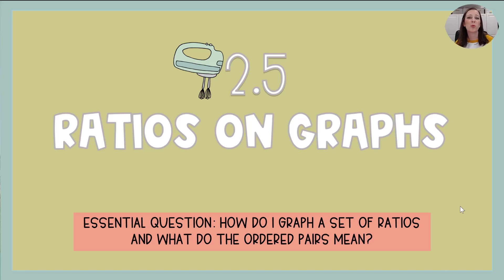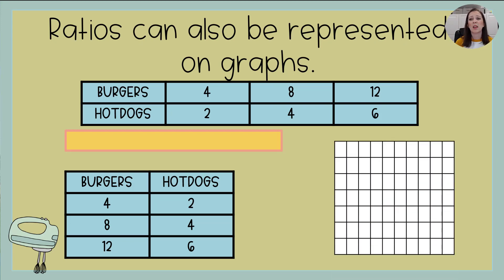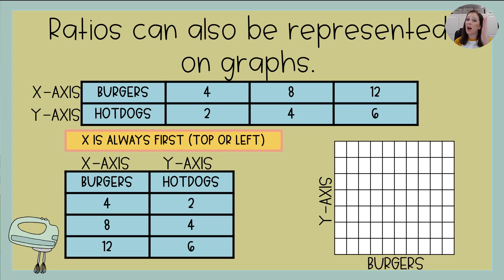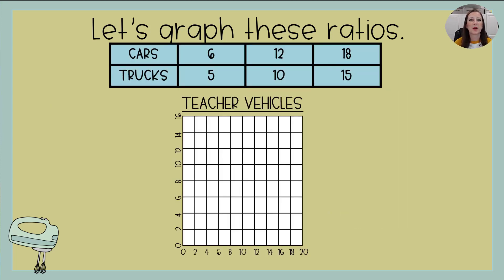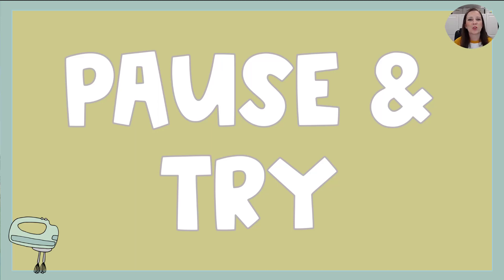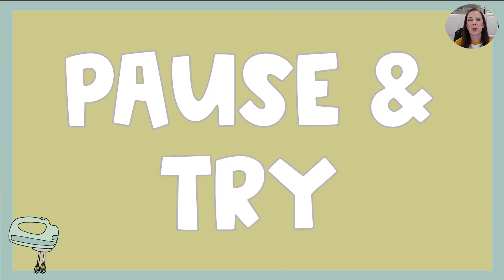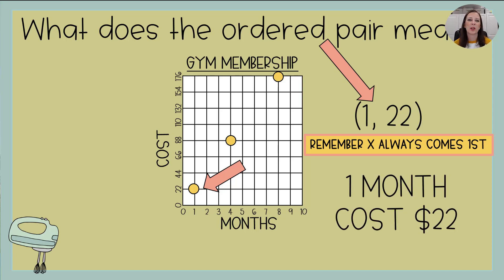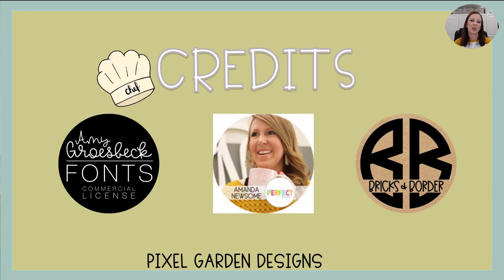6th Accelerated Math | 2.5 Ratios on Graphs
Essential Question: How do I graph a set of ratios and what do the ordered pairs mean?

Learning Goals:
*I can graph a set of ratios.
*I can determine a set of ratios from a graph.
*I can explain what an ordered pair on a graph represents.